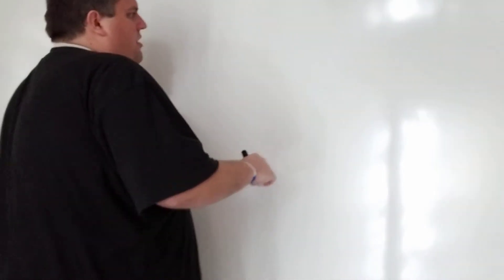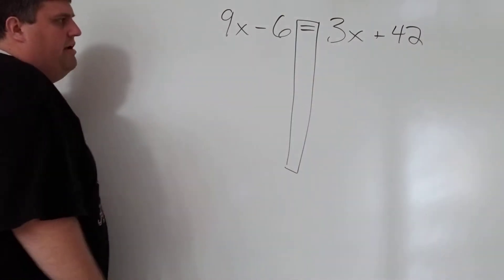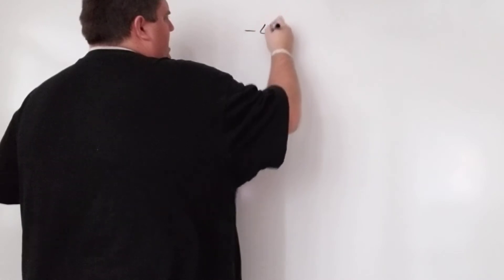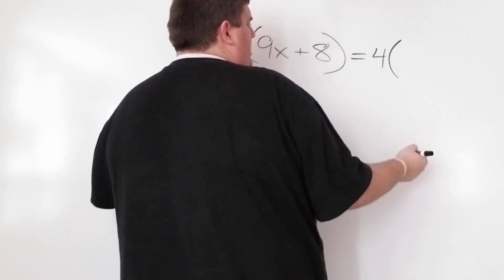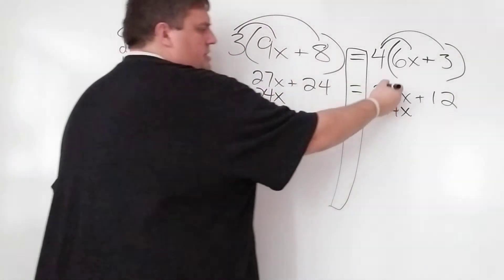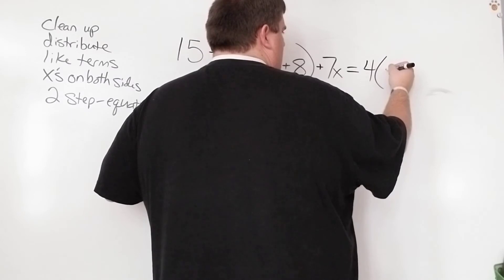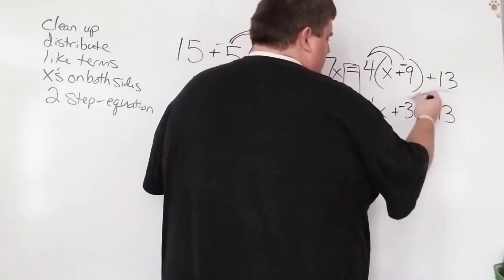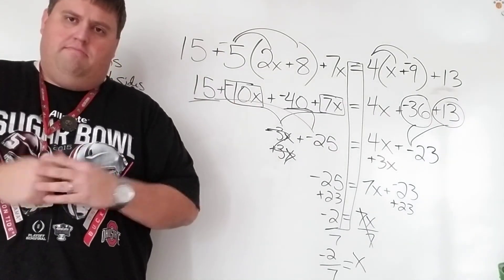Math 8 solving equations with variables on both sides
Tuesday 11/2 looking at how to solve equations that have variables on both sides of the equation.